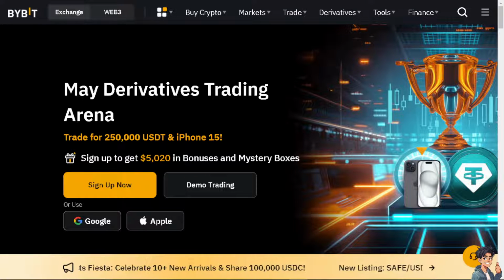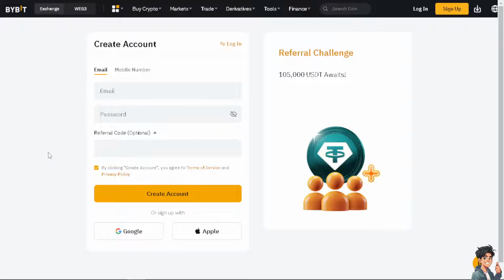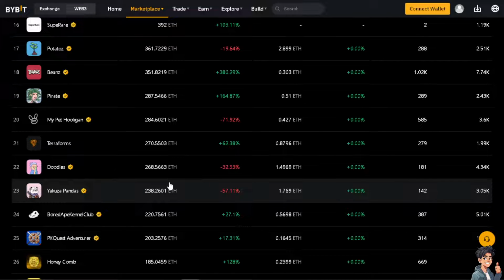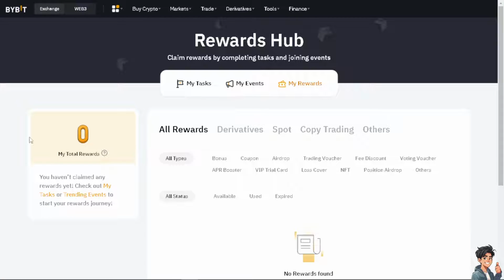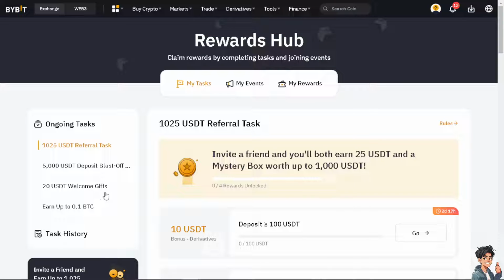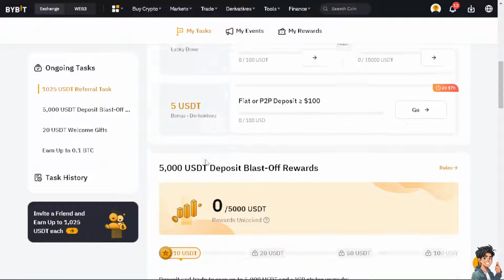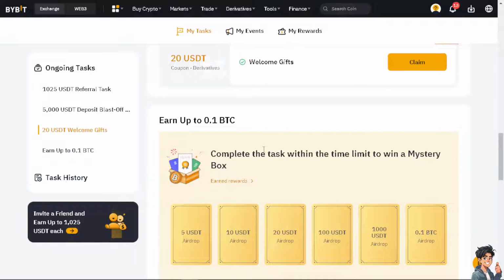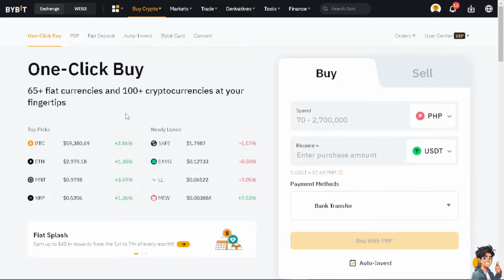How To Use Bybit Rewards (Full 2024 Guide)